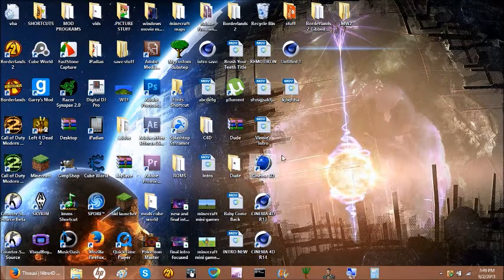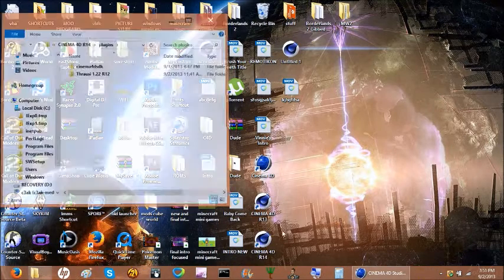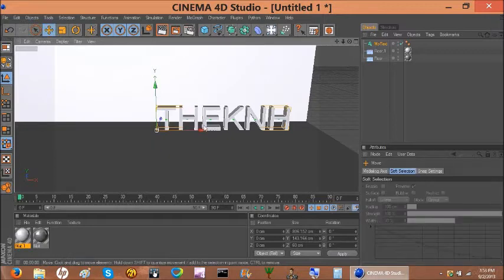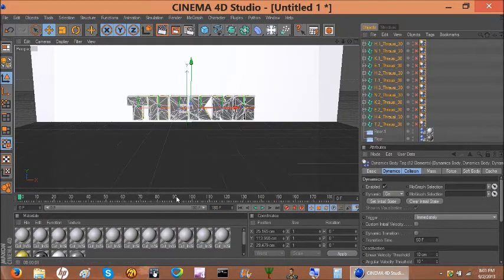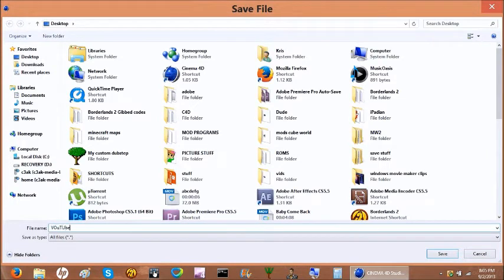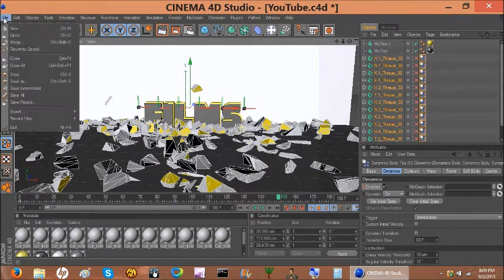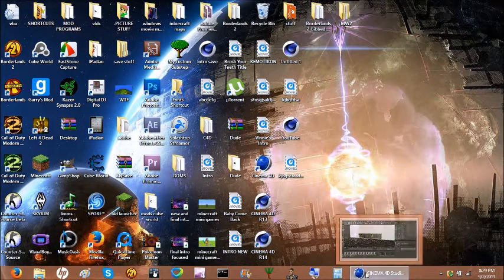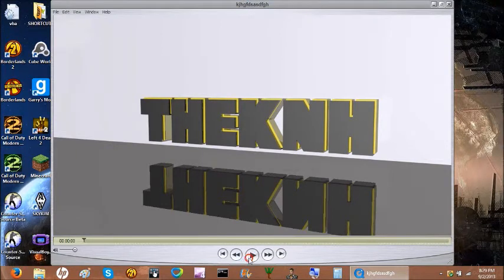Cinema 4D Thrausi Tutorial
YouTube.com/user/AmethystNetwork

YouTube.com/user/MrSuicidalGiraffe

YouTube.com/user/Rastalaskan